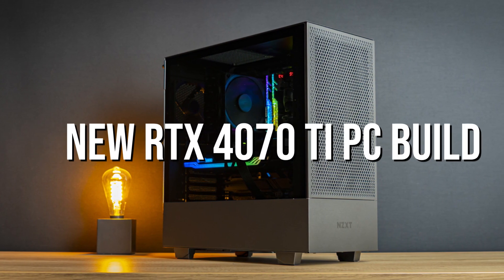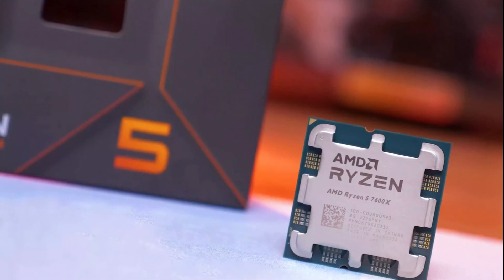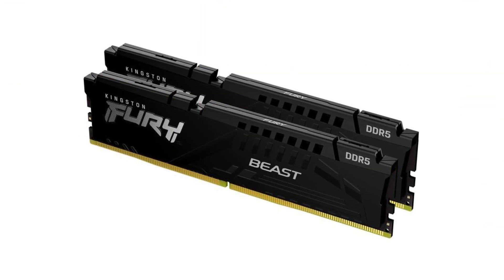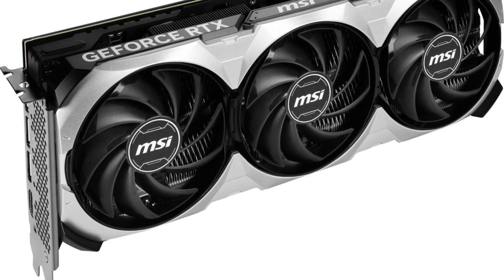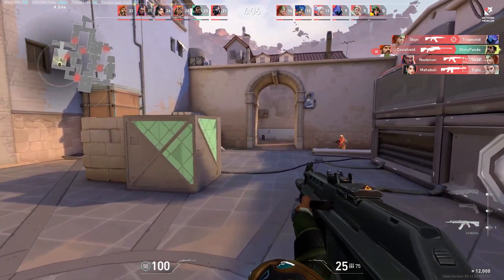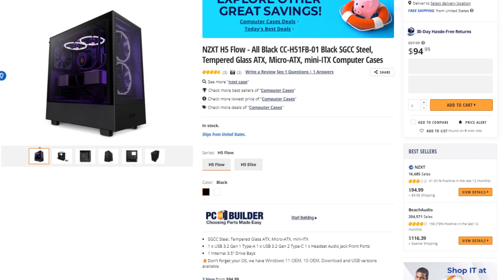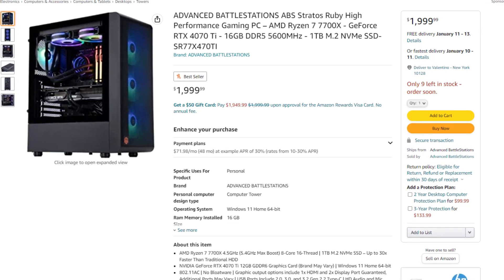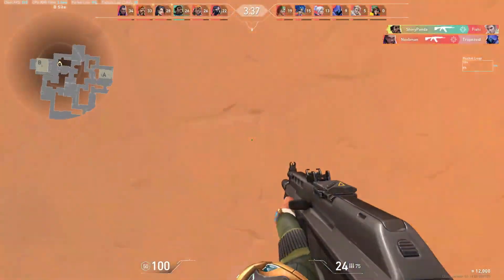Best "4K Resolution" New RTX 4070 TI Gaming PC Build 2023 🔥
In this video, you will find my opinion the best value $1700 RTX 4070 ti gaming pc build you can get right now for 1440p / 4k resolution! Featuring the AMD RTX 4070 TI  - Ryzen 5 7600x Combination👇
[ January 2023 ]

🔥RECOMMENDED PREBUILT PC AT THE PRICE 👇

👉System Integrator

🖥️ RTX 4070 ti All Around PC Build of the video👇

🔴RGB Alternative

❄️Better Alternative

🔴RGB Alternative

✅ GRAPHICS CARD

🔴RGB Alternative

✅ CASE FANS (get 2x)

✅ POWER SUPPLY

🖥️Upgrades Mentioned For Prebuilt PCs👇
240MM Liquid Cooler
360MM Liquid Cooler
500GB SSD I recommend
1TB SSD I recommend on a Budget
1TB SSD I recommend (HIGH END)
16GB RAM I recommend (CL16 2X8 3200MHZ)
32GB RAM I recommend (CL16 4X8 3600MHZ)
best gaming pc build in 2023 new rtx 4070ti